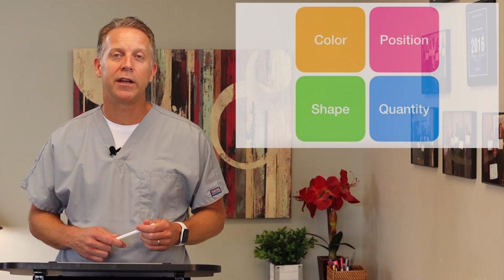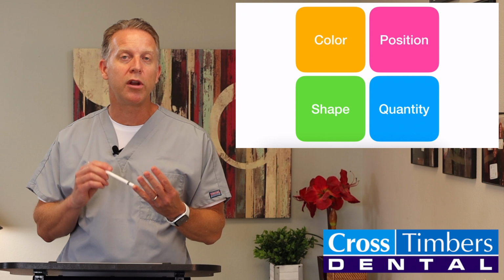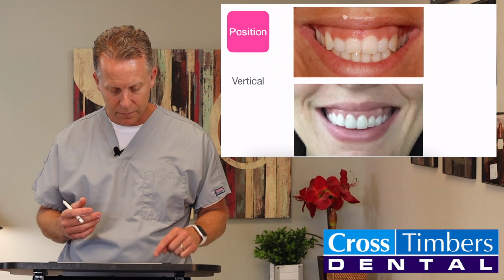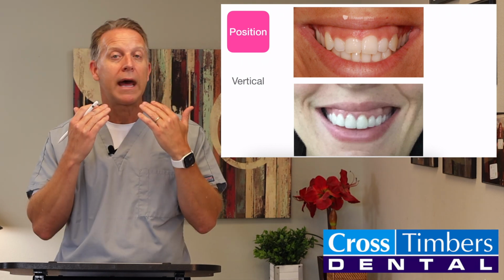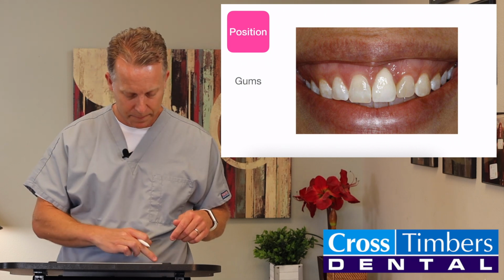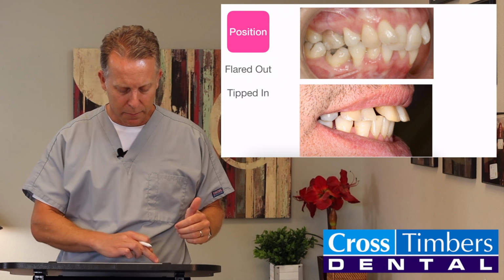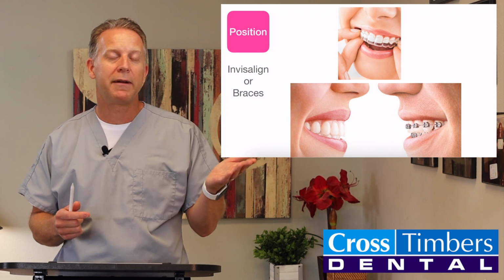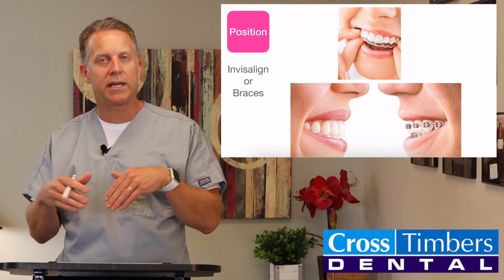Position of teeth: The Cosmetic Quadrant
Most people don't prefer crowded, crooked, or uneven teeth when they smile. In Video #3 of "The Cosmetic Quadrant" Dr. Brad Revering covers the position of teeth, and shows you how even though teeth can be scattered in all sorts of places, orthodontic treatment like braces and Invisalign can fix even the most drastic of cases.

Dr. Brad Revering, DDS - General Dentist
Cross Timbers Dental